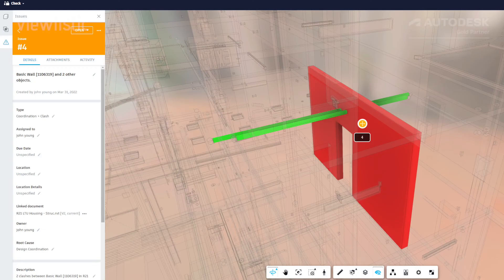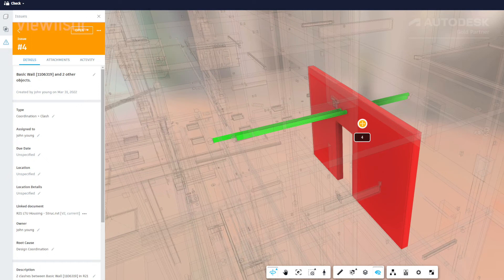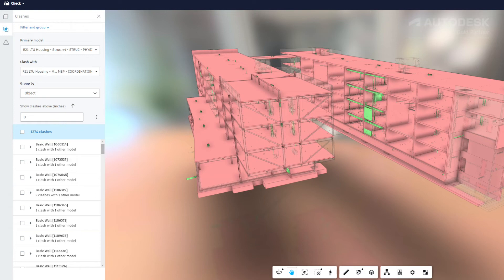2.01 Common Data Environment (cde) and BIM Collab Pro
The dangers of siloed data models. Part 3  on Model Coordination, a brief look at Common Data Environment (cde) and how BIM Collab Pro fits in the big BIM picture.
autodesk, BIM, cde, aec, Model coordination.